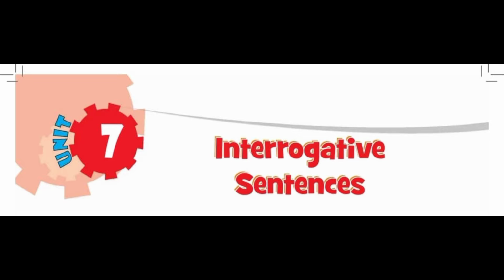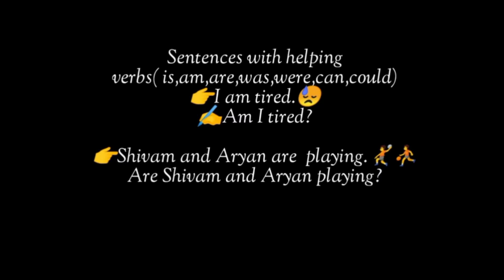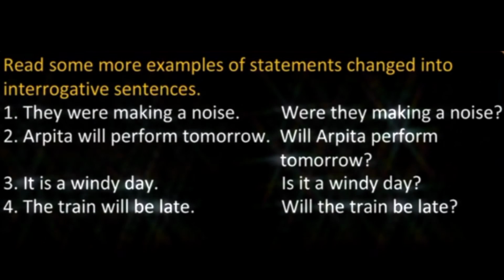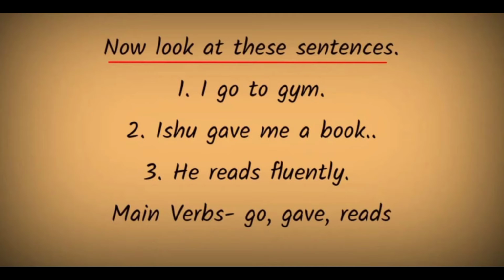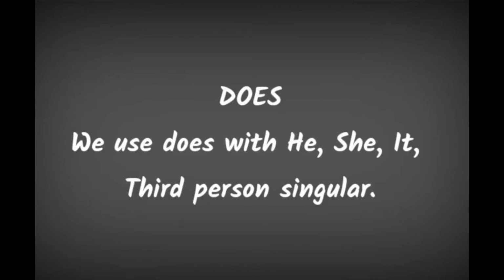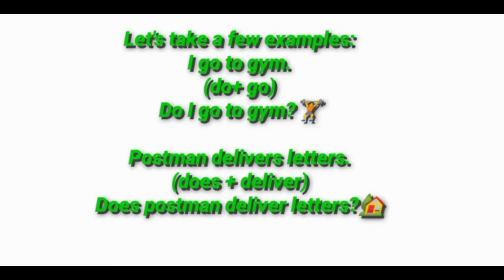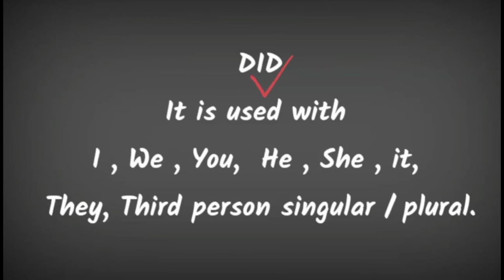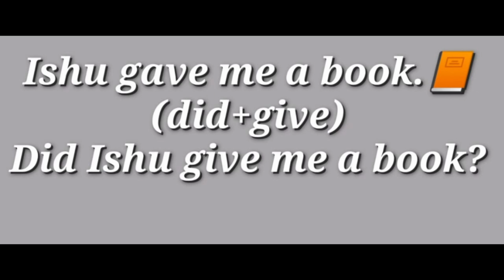Class:4||Grammar||Unit :7||Interrogative Sentences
APS Panagarh